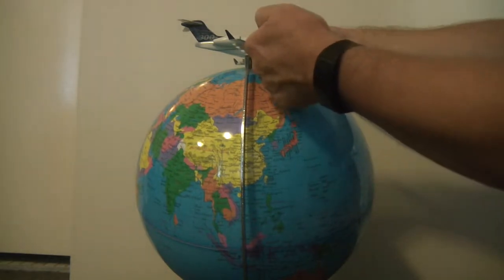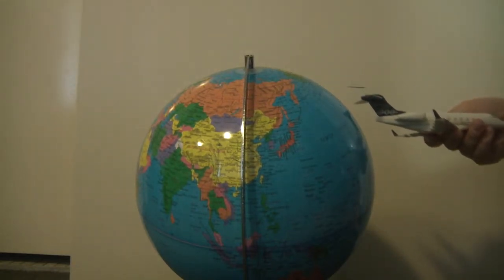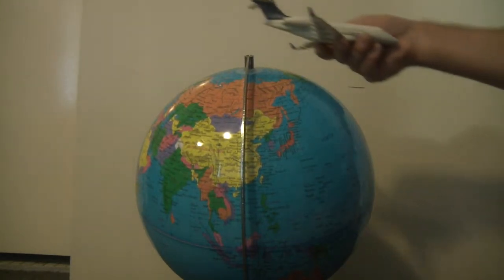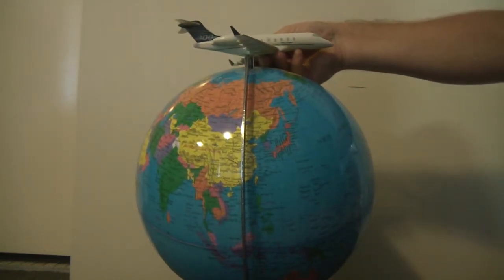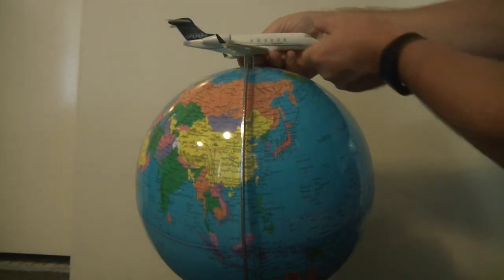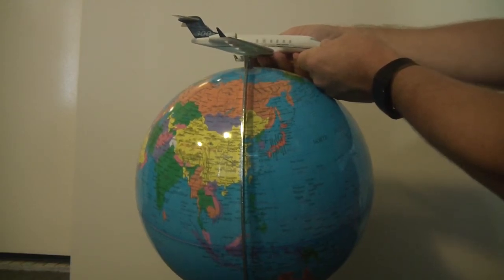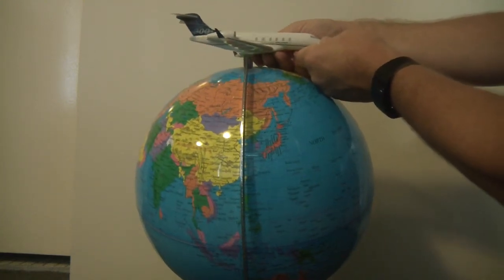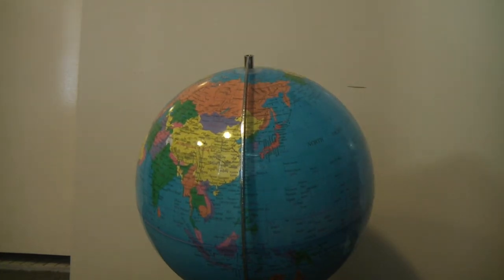A quick response to Globebusters. You got it wrong guys.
To clarify my use of the word linear... the angular attitude change is defined by a linear equation as it varies in direct proportion to distance travelled. I wasn't originally planning to do a response to the Globebusters video as the mistakes in their logic are already obvious to most people.

However I received a few requests to explain it so this video covers the two main errors.

1.  There is no descent required - motion along the original Z axis is achieved by the forward speed of the aircraft aligning progressively with the original Z axis.

2.  The angular change of the Aircraft is linear.  There is no exponential adjustment required at all.

The Globebusters have confused themselves with simple Geometry and therefore did not apply the curvature math correctly in this context.